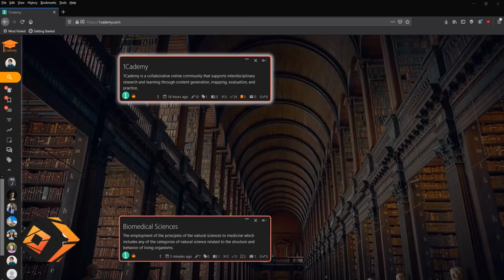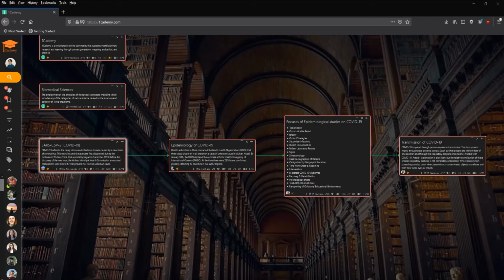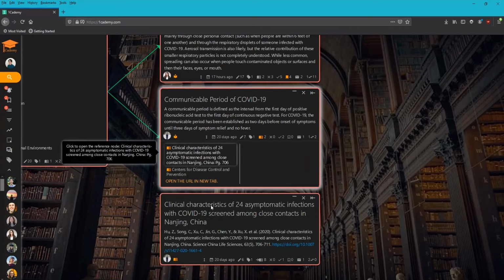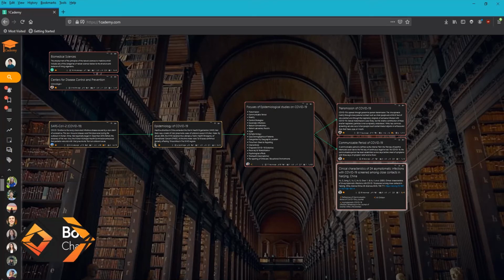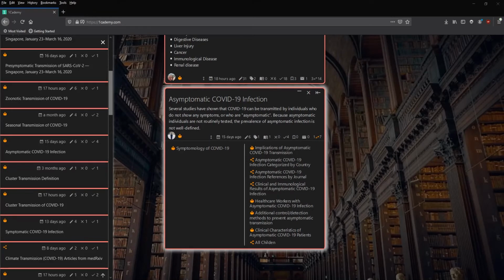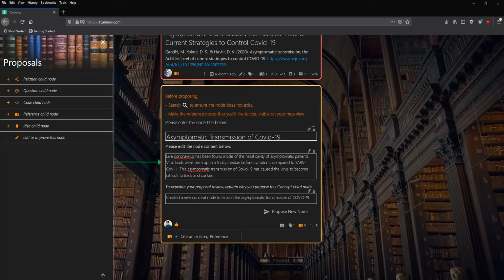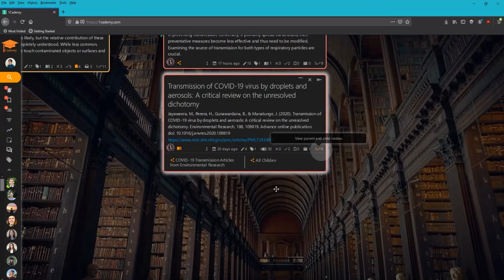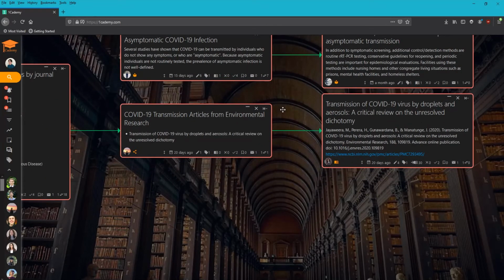1Cademy Video Tutorial Part 5 - Researching and Contributing to Your Community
Video tutorial for 1Cademy.com.  In this video, we'll be taking a look at how to use the tools you've learned about to research and contribute to your community.

Corrections:
When adding a reference to a source found online, download it as a pdf and note the page number that you found it on.

Timestamps:
00:08 Introduction
00:26 Conducting Research
01:15 Changing Your Default Tag
02:40 Marking Nodes as Studied
03:55 Looking at References
05:45 Contributing to Your Community
07:27 Bookmarking Nodes
08:07 Looking over Pending Proposals
08:52 Adding Proposals

12:38 Citing Reference Nodes
13:40 Reference Structure